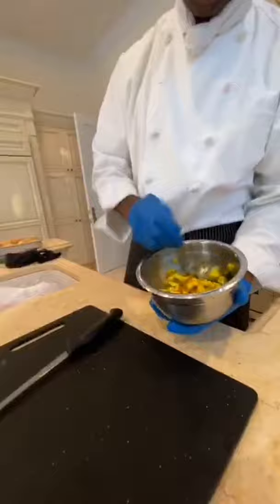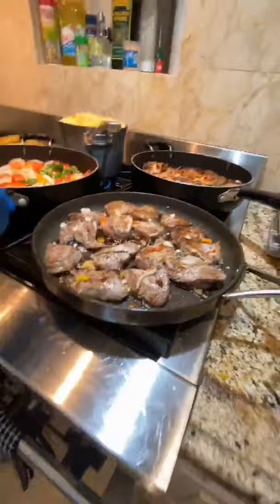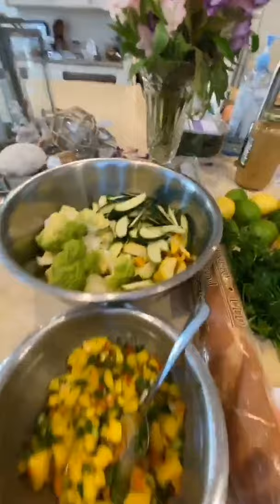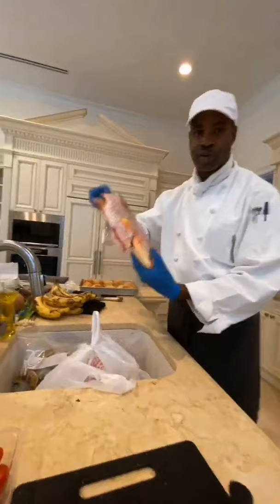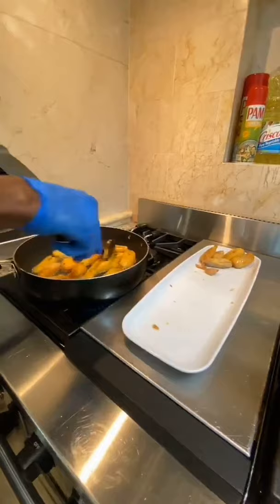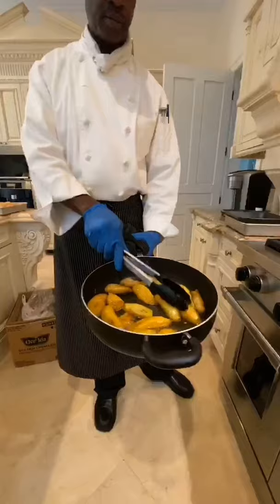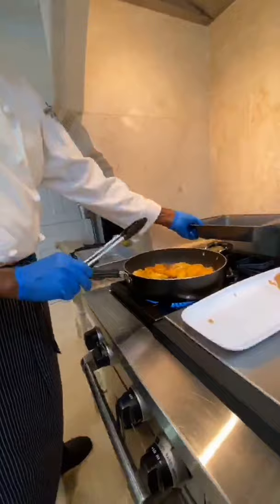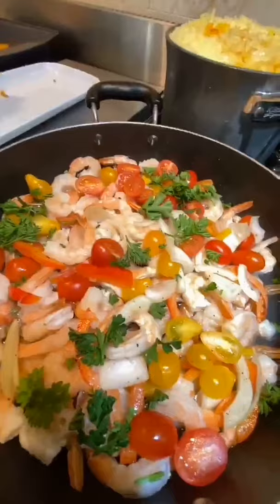cooking live with movie actor Emmanuel Lewis